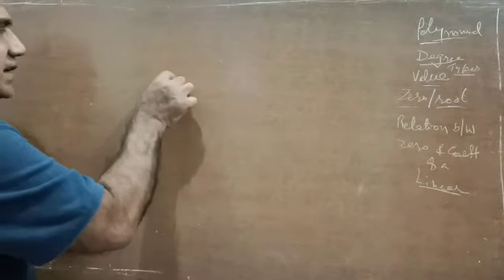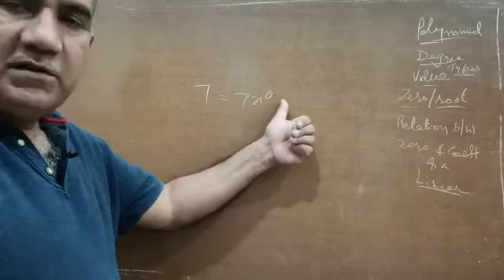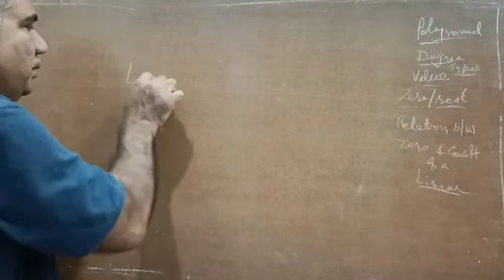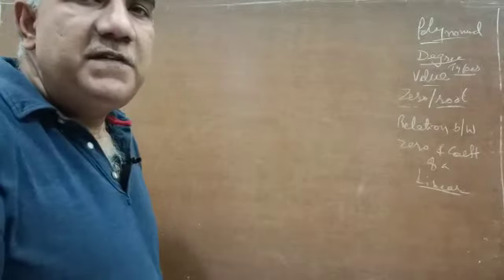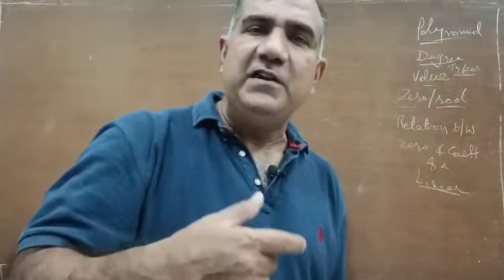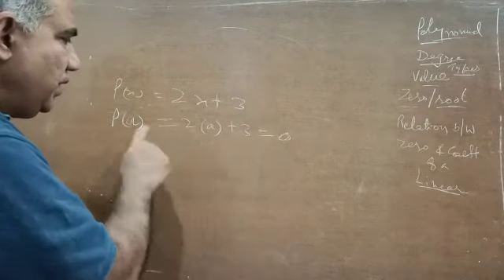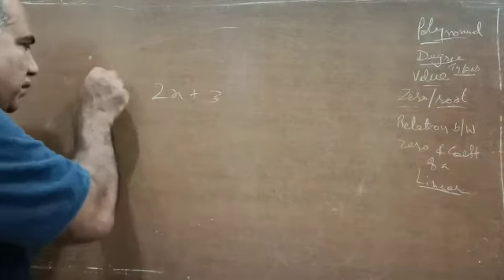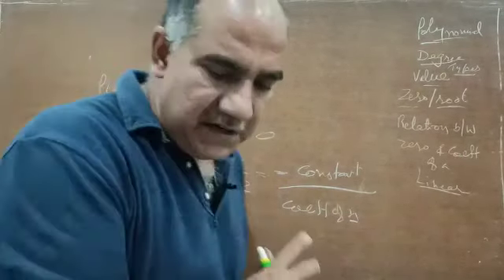Polynomials 10th MATHS-1.INTRODUCTION